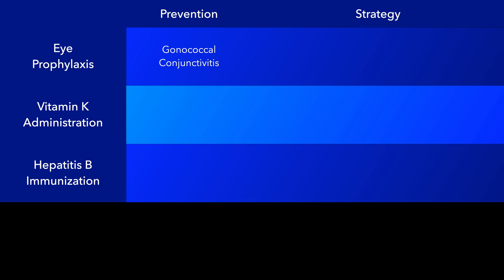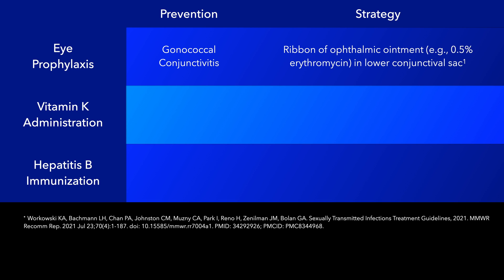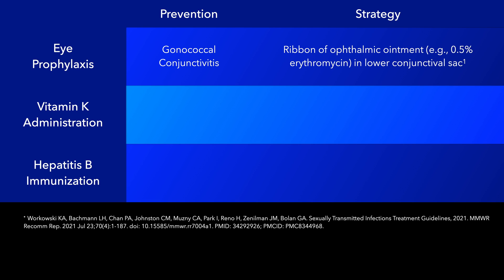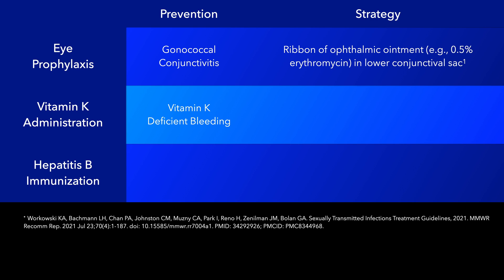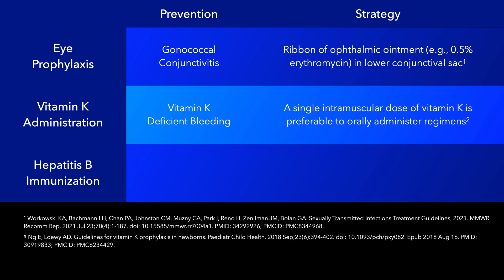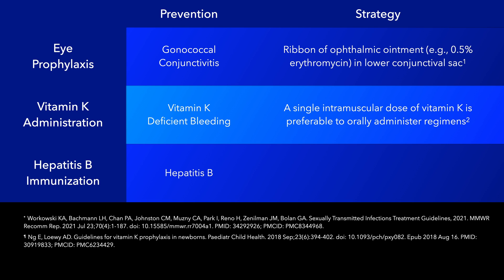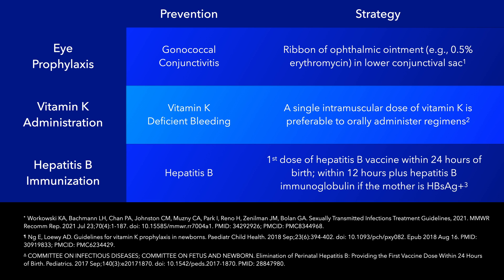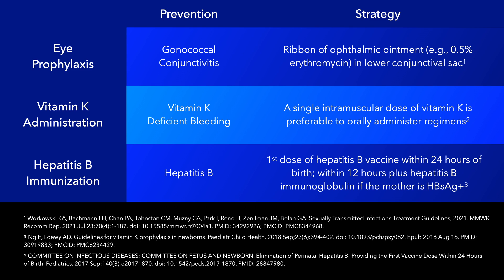Newborn Prophylaxis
Three preventive measures are commonly performed after birth to prevent serious disorders in the newborn.

0:00 Intro
0:07 Eye Prophylaxis
0:55 Vitamin K Administration
1:14 Hepatitis B Immunization